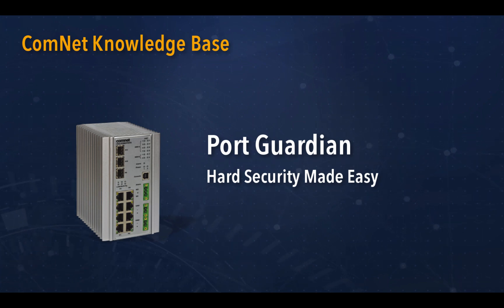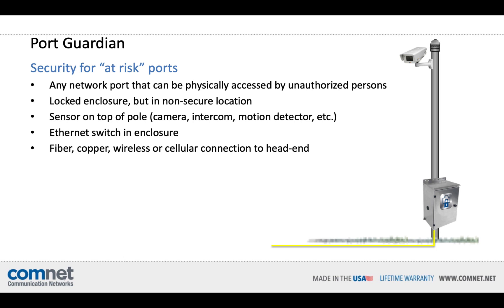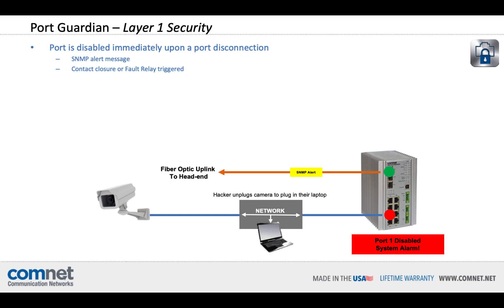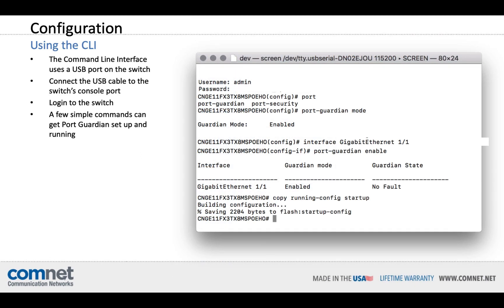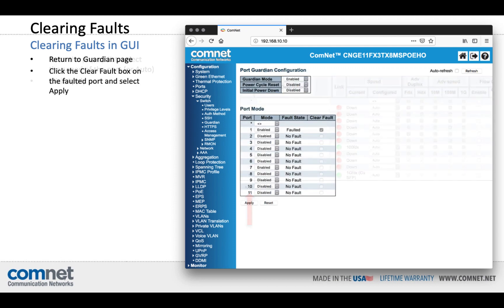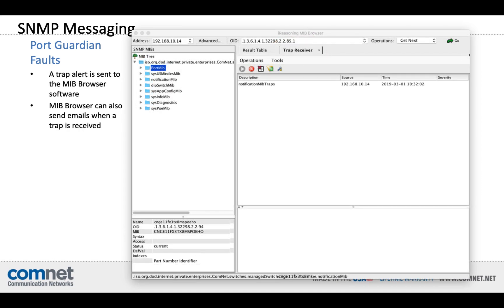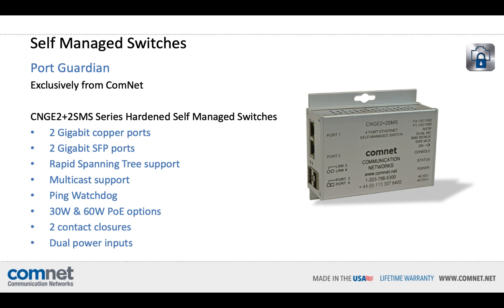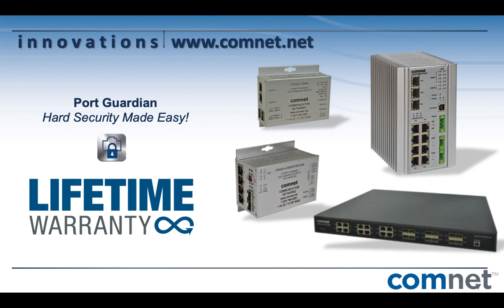ComNet Port Guardian Cyber Security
The value in Port Guardian comes in situations where network access is attempted by disconnecting an IP addressable device on the edge to connect to the network. When Port Guardian senses the disconnect, an SNMP notification is sent to the head end and the effected port is physically locked out, preventing access. The network administrator can reopen the port when the threat is eliminated. This feature also thwarts access through “spoofing” by disconnecting the port as soon as an interruption is sensed. This new feature is being added to the newest generation of ComNet SMS products including the CNGE2+2SMS and CNGE4+2SMS/M. The feature will also be available on the new ComNet USA-made Managed Switch line.